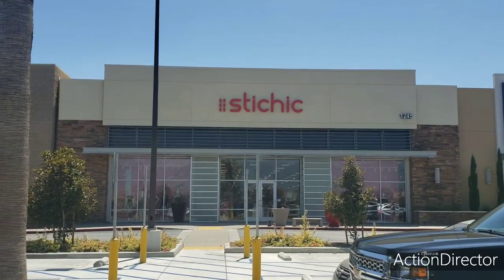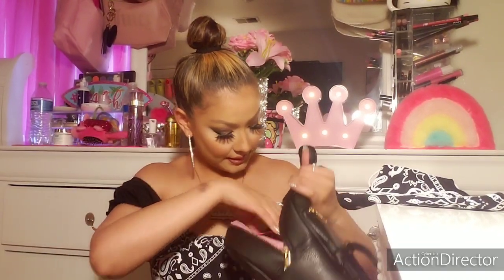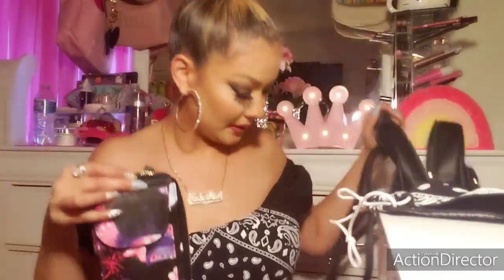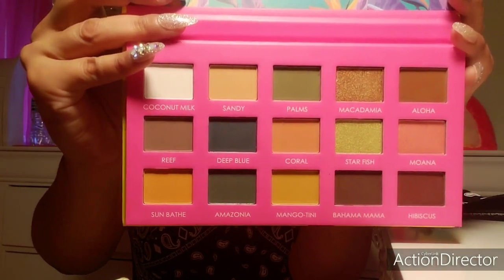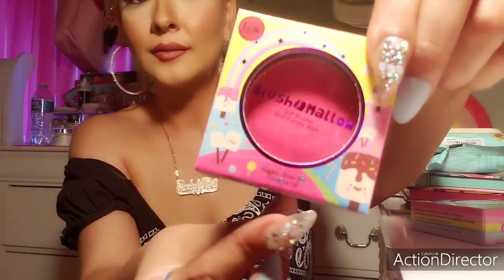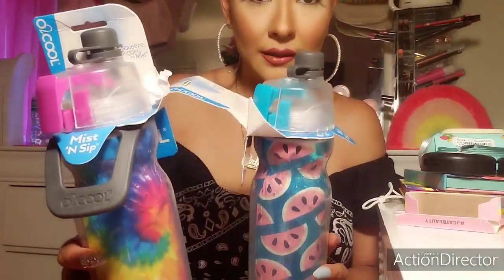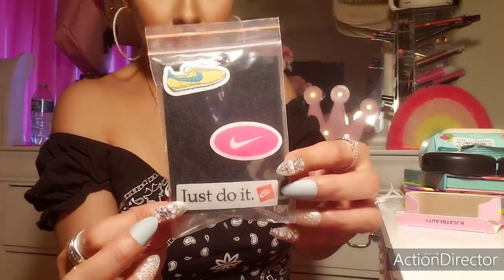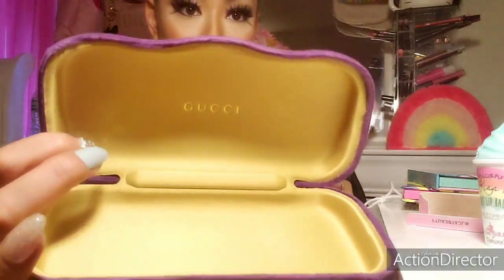💖💕New Purse/ Make Up/ & Clothing Haul💕💖2020